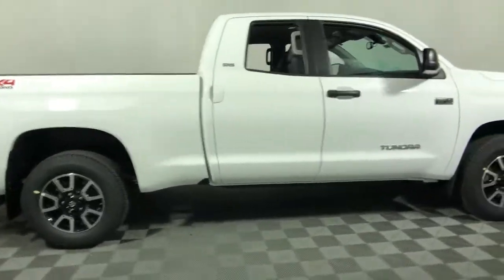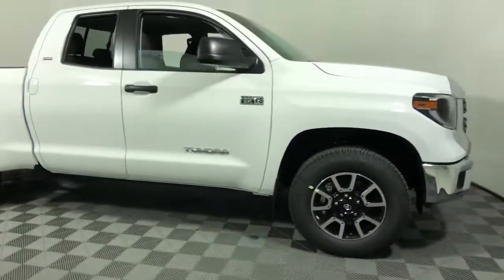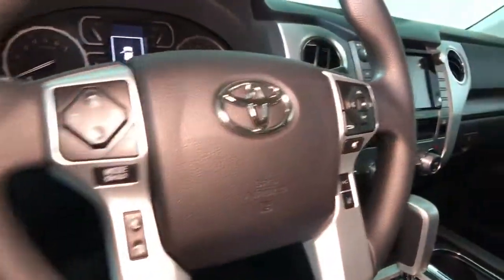2021 Toyota Tundra Easton, Allentown, Bethlehem, Phillipsburg and Stroudsburg PA T52485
New 2021 Toyota Tundra available in Easton, Pennsylvania at Koch Toyota. Servicing the Allentown, Bethlehem, Phillipsburg and Stroudsburg PA area.

Koch Toyota
3816 Hecktown Rd